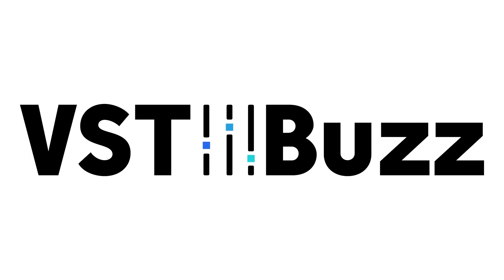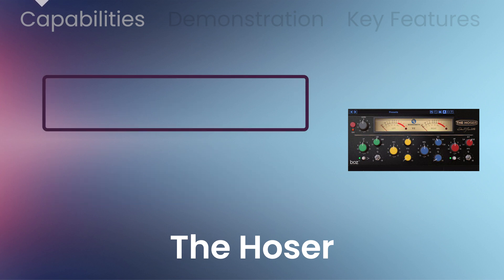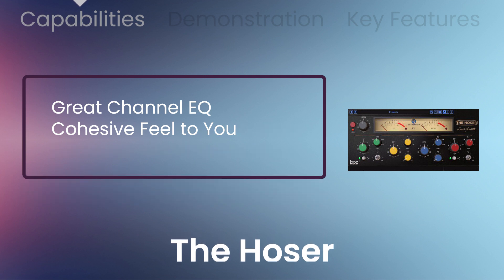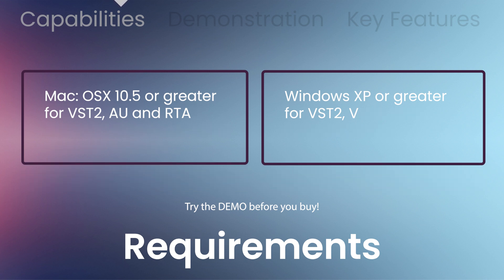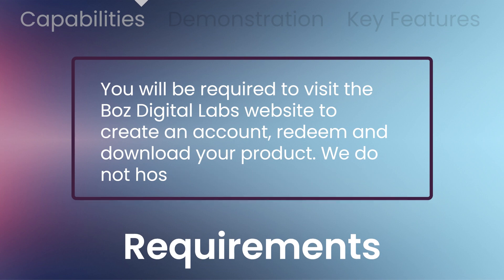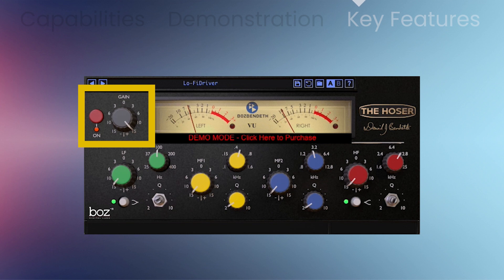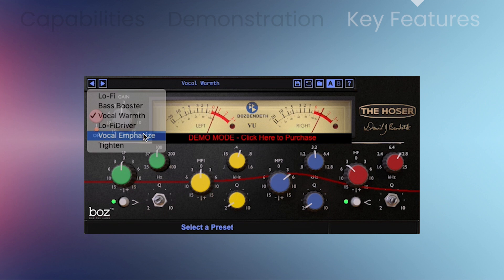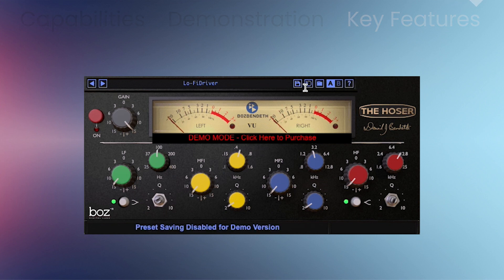Boz Digital Labs The Hoser - 3 Min Walkthrough Video (70% off for a limited time)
0:00​​​​​​​​​​​​​​​​​ Capabilities & Requirements
0:49 Demonstration
2:17 Key Features

“The Hoser” is the little brother to The Hoser XT, using the same algorithm in a compact stereo/mono only format. The second in the series of David Bendeth signature plugins, it is modeled off of a vintage Canadian hardware EQ unit. The Hoser makes a great channel EQ to give that cohesive feel to your mixes.